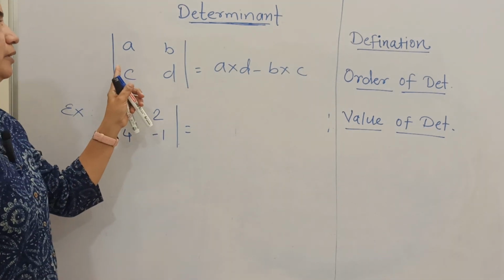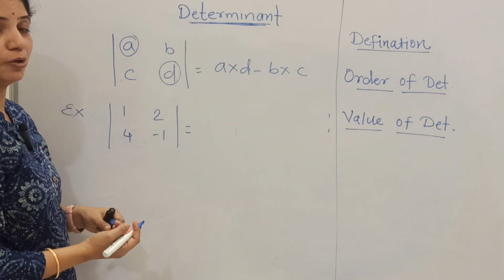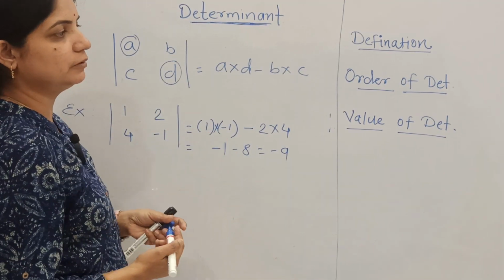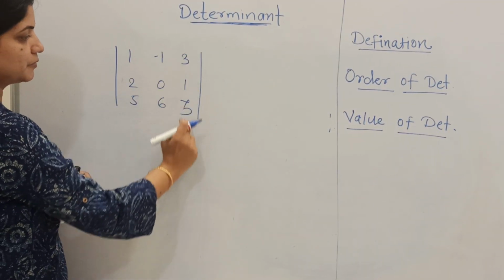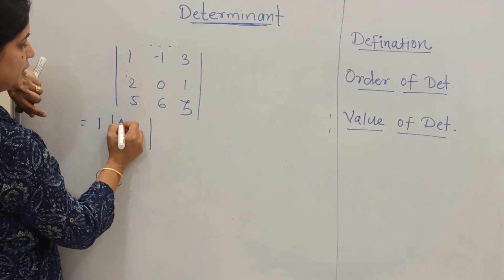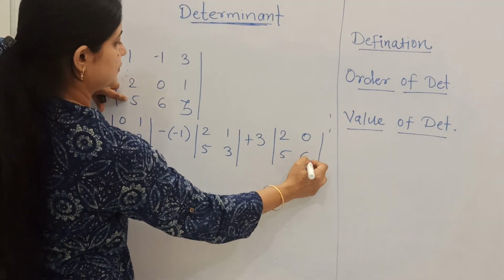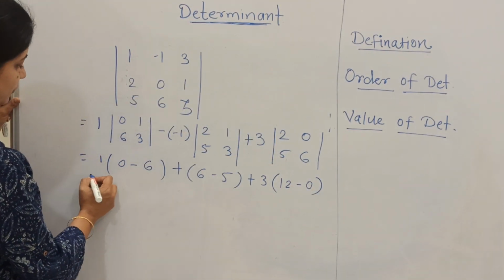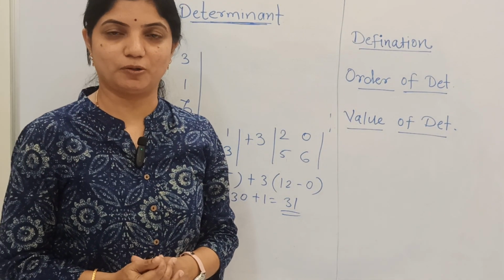Introduction to Determinants | Linear Algebra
# base of linear algebra # Engineering maths

The Matrix Math:
Step-by-step calculation methods for 2 x
2 and 3 x 3 matrices.